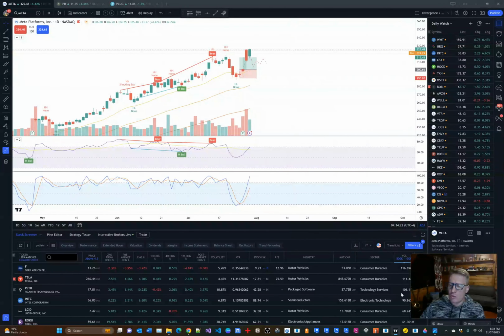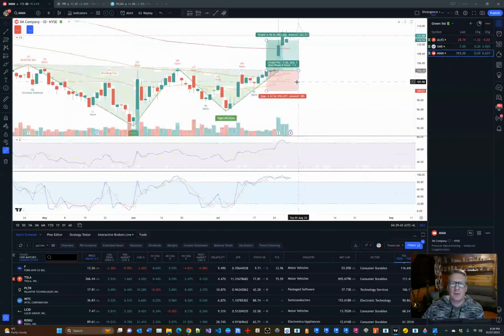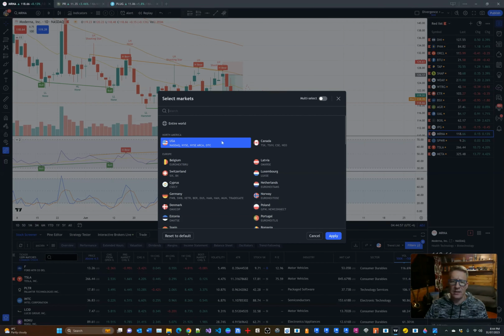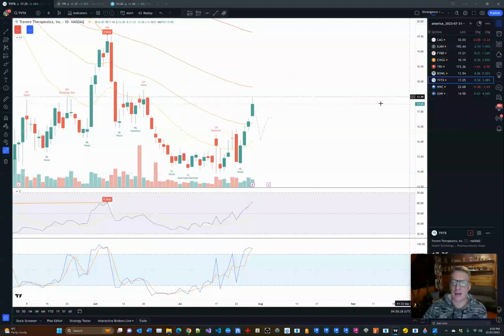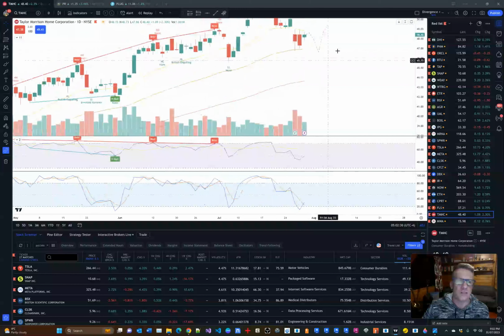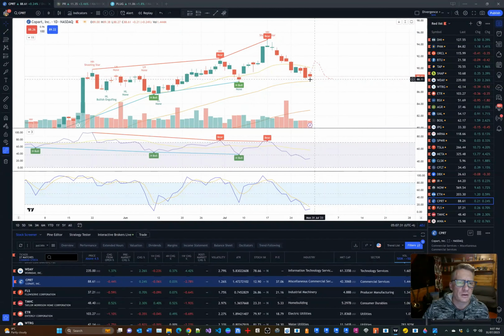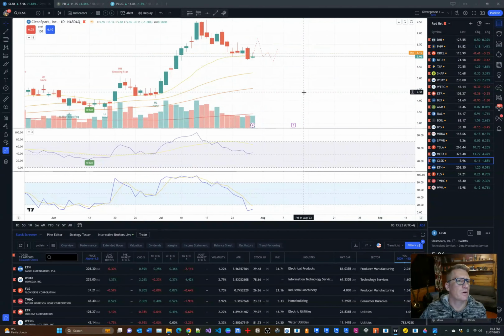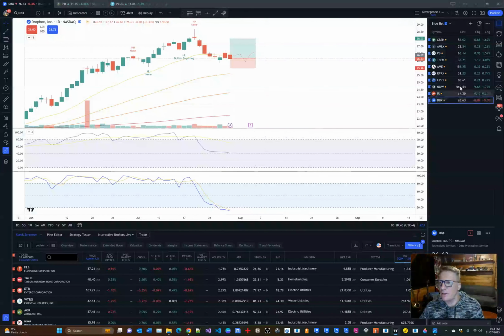US Stock Trading for Beginners - How to achieve a 90% success rate!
!! Free Tools included !!

The fourth video of our guided tutorial series on US Stock Trading for Beginners. In this video I'll show you my process of shortlisting stocks using my free Stock Scanner / Shortlist tools, additional technical indicators (such as Stochastics, sentiment analysis and support & resistance analysis), and which trades I'll be entering into this week.

See how I reach a 90% success rate by joining me in this real-time, real-world stock analysis excercise.

- Stock Trading
- Stock Analysis
- stock Screener
- Stock Sentiment Analysis
- TradingView

▬▬▬▬▬▬▬▬▬▬▬▬▬▬▬ FREE APPS ▬▬▬▬▬▬▬▬▬▬▬▬▬▬▬

▬▬▬▬▬▬▬▬▬▬▬▬▬▬▬ LINKS ▬▬▬▬▬▬▬▬▬▬▬▬▬▬▬

▬▬▬▬▬▬▬▬▬▬▬ More Content ▬▬▬▬▬▬▬▬▬▬▬▬

We plan to release at least one video each week, in this series. We are also delivering the same content in Spanish, and the translated content will appear shortly after the English versions.

Our main focus in this series will be US Common Stocks (Shares).

We do not offer market advice, nor are we financial advisors. We provide our insights on trading platforms, technical analyses, technologies and modern approaches to US Stock investment and management. You should always consult with a financial professional before investing in stock markets.